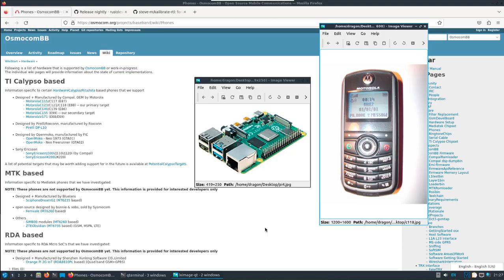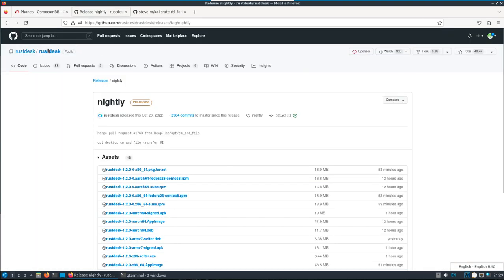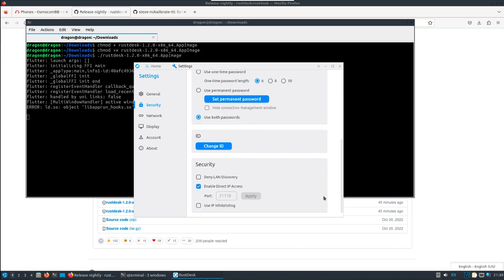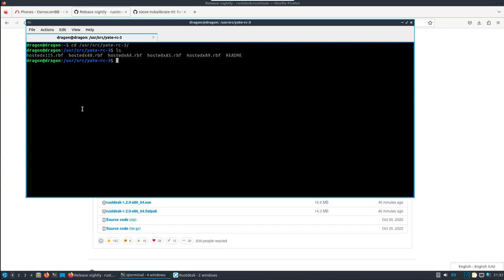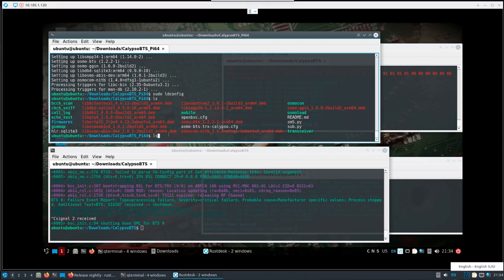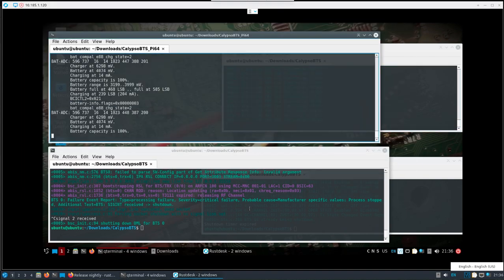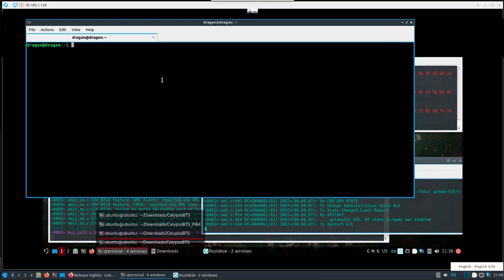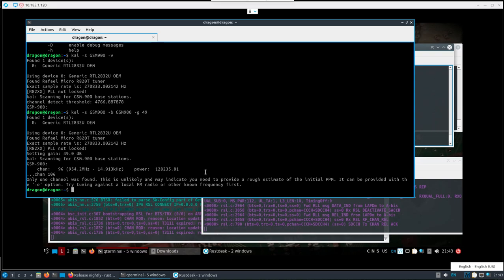DragonOS Pi64 CalypsoBTS w/ C118, RustDesk, and Kalibrate-RTL (RTLSDR, Motorola, Pi4)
This video takes another look at CalypsoBTS, this time running on a Raspberry Pi4 w/ a Motorola C118 phone attached. Also shown in the video is an alternative means of remote connecting to the Pi4 using RustDesk and finally getting around to using Kalibrate-RTL w/ the RTLSDR v3 to scan and find the created GSM BTS. This is for educational use only and every precaution must be taken to properly contain any signals generated with this setup as running a GSM BTS without proper license is not allowed (check your local laws/regulations).

To accomplish what's shown in the video you will either need to make your own cable to connect the phone to the Pi or purchase one of the ones here,

You'll also of course need a compatible Calypso based phone,

And of course the software to run it. This software will be here until eventually it's just all included in DragonOS Pi64 by default, most likely it'll be located in /usr/src/CalypsoBTS once that happens.